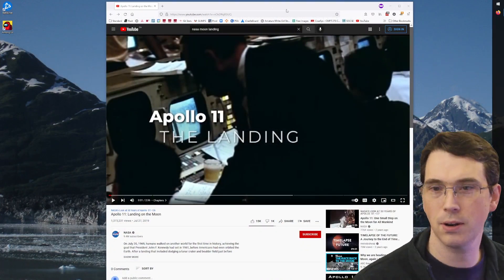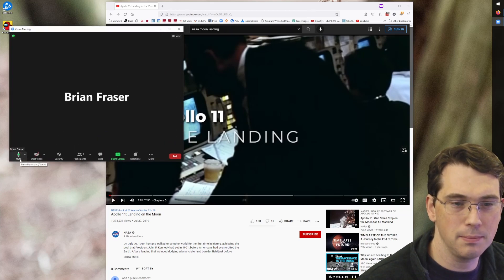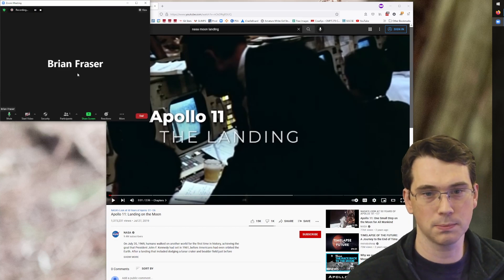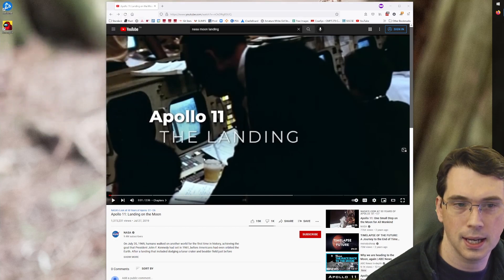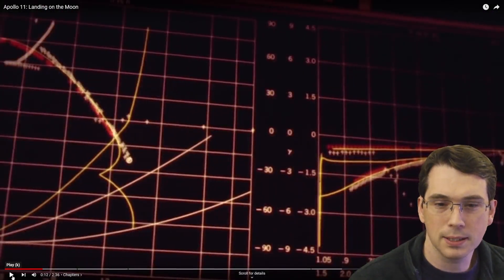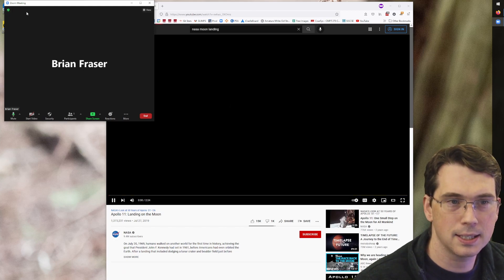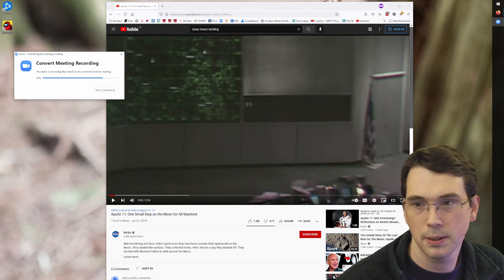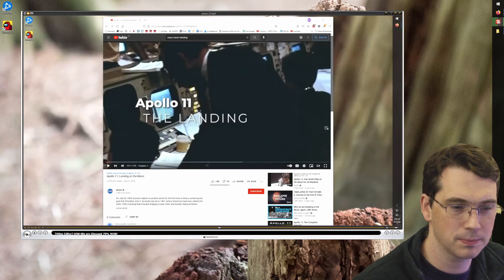Record Response Video with Zoom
Using Zoom to record a video of you talking over another video. Useful for providing feedback or responses to another video.